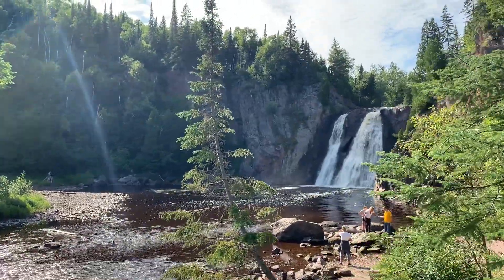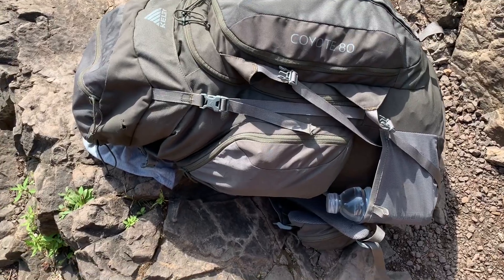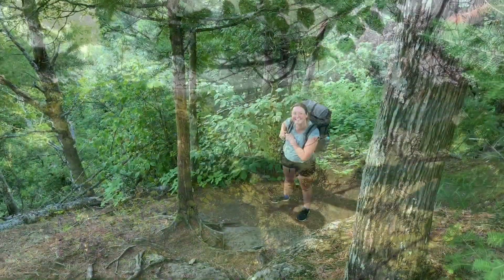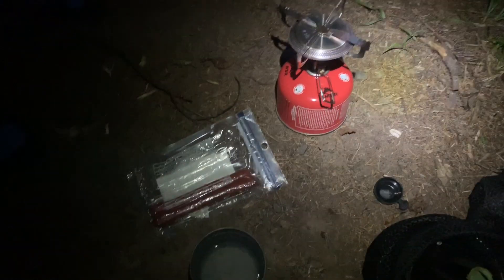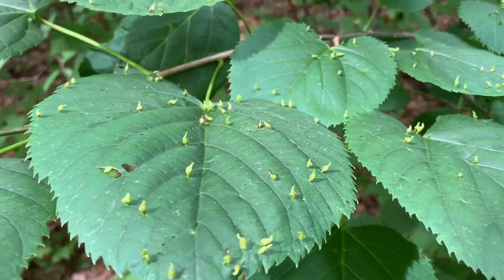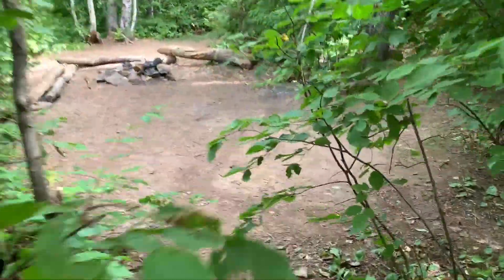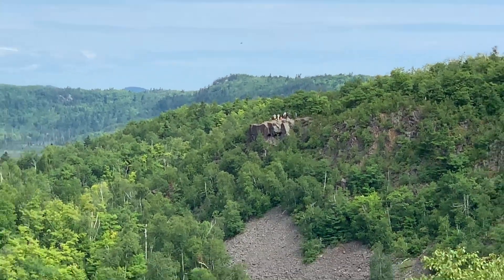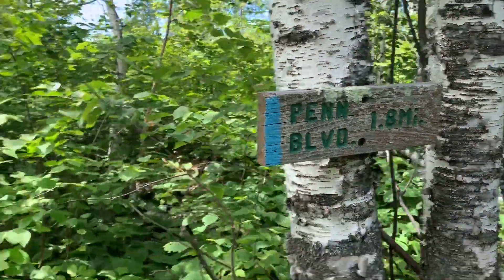The Best campsite on the Superior Hiking Trail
In August of 2019 I spent 2 days hiking from the Highway 1 lot to Penn Blvd lot (southbound). It was about 11.1 miles not counting side hikes. We explored the Palisade Creek Waterfall - a cool suspension bridge - rock faced vistas - Bean And Bear Lake - and many other things I don’t remember the names of or just completely forgot that they happened! Just a video of backpacking in the woods. Enjoy.